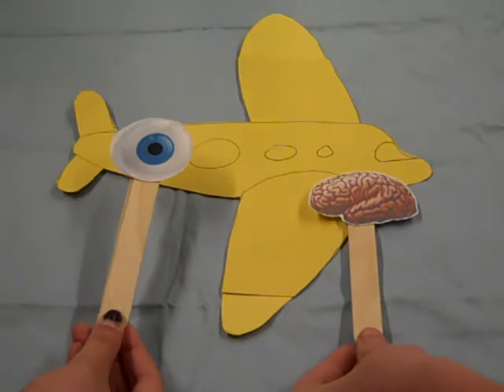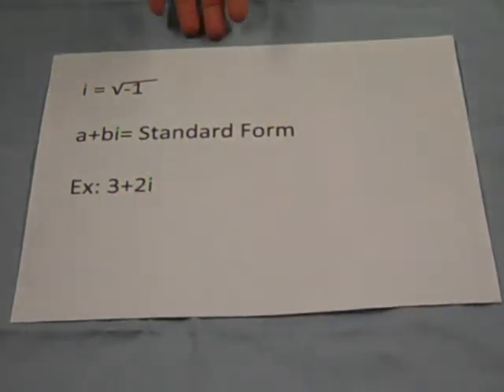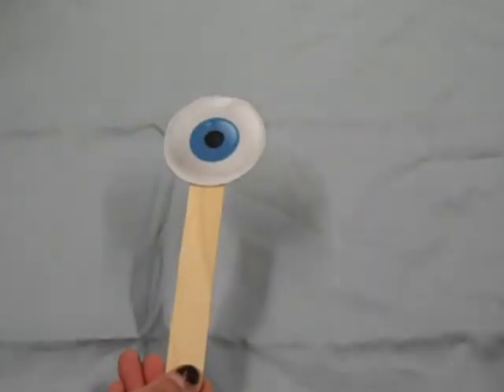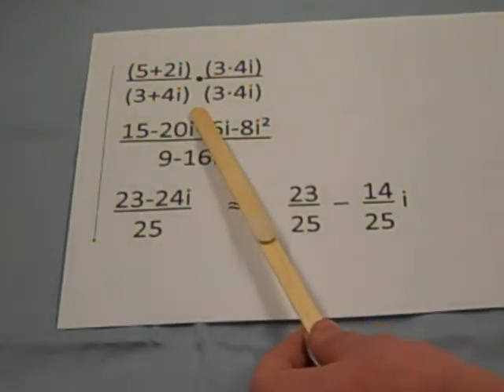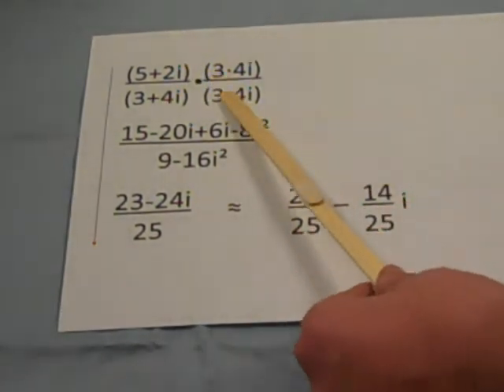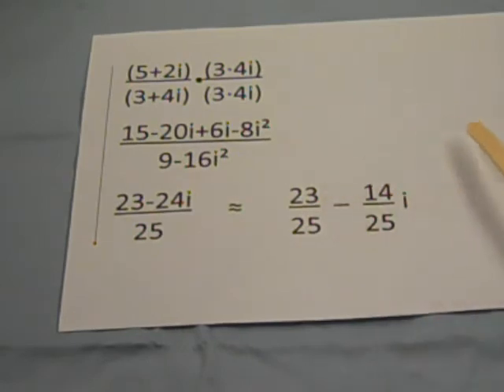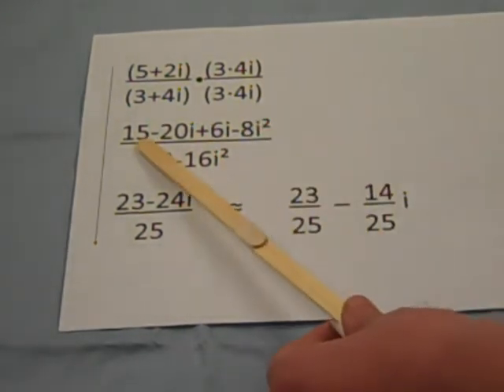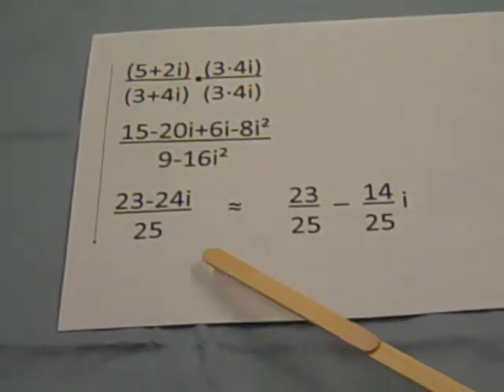RHS Pre-Calculus Presents: Pure Imagination (take 2).MP4